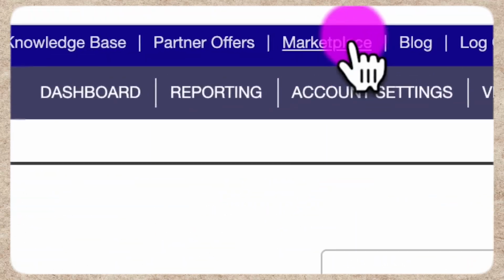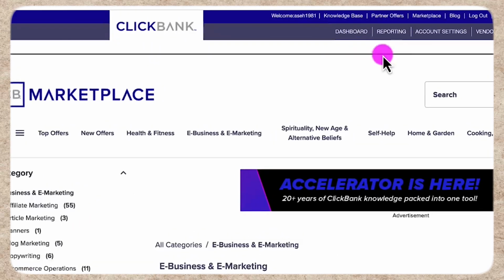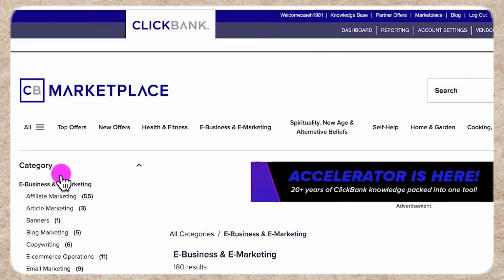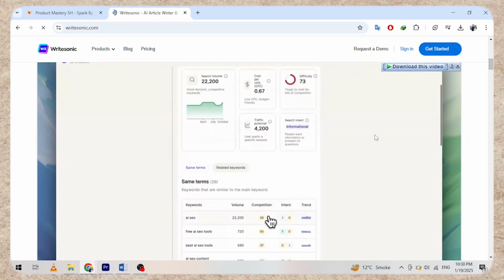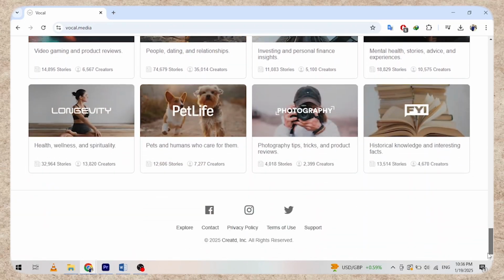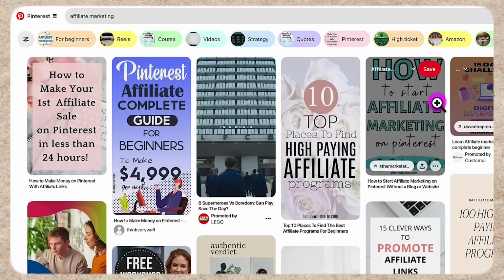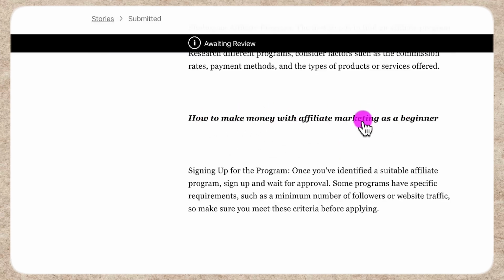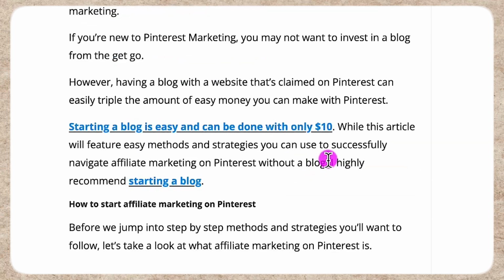How to Make Money Online Using ClickBank Affiliate Marketing (2026)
Learn how to earn money online with ClickBank affiliate marketing in this step-by-step guide! ClickBank is one of the leading affiliate marketing platforms, offering a wide range of products to promote and earn commissions. In this video, we'll show you how to sign up, select the right products, set up your affiliate links, and start earning. Perfect for beginners looking to make passive income online with ClickBank in 2026.